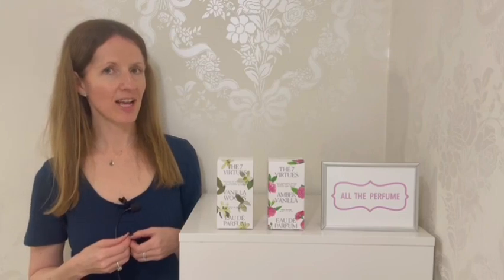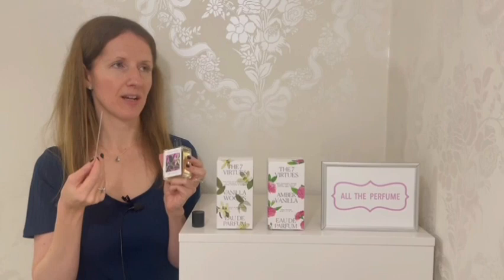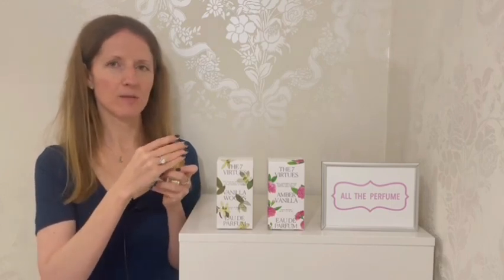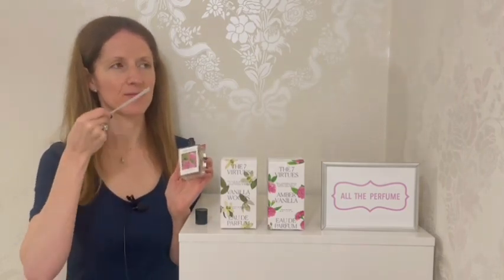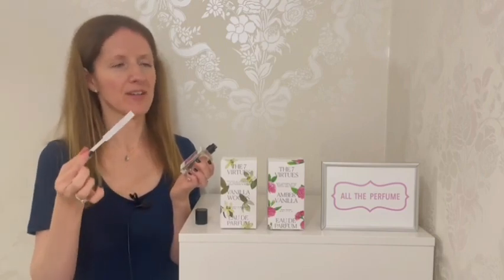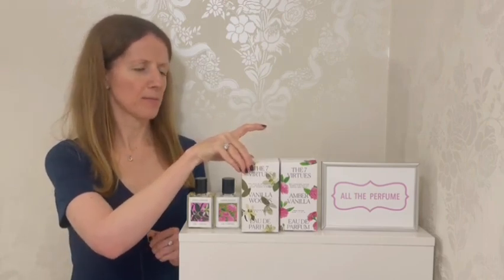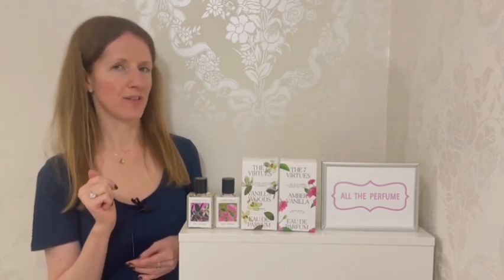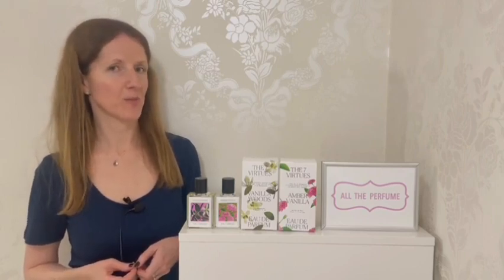Reviewing Perfumes by The 7 Virtues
In this video, I am reviewing perfumes from The 7 Virtues-

🪵Vanilla Woods-

🌺Amber Vanilla-

💌Thank you so much to Barb and the brand for sending me these perfumes to try!

📕The 7 Virtues of a Philosopher Queen by Barbara Stegemann-

🧡Fancy by Jessica Simpson-

🤎Vanilla 28 by Kayali-

✨Cosmic by Kylie Jenner-

🤍Silk Santal 36 by Kayali-

🔢 Kayali perfumes-

🥥Coconut Sun by The 7 Virtues-

🍒Cherry Ambition by The 7 Virtues-

🛍️Amazon shop for my collection-

🎥 Links to previous videos:

🎥My Favourite Perfumes For Spring!

🎥Boyfriend Perfumes-

👩🏼‍🦱My name is Sarah Jane and I am from the UK. I am a perfume reviewer and collector and love to find new launches and brands aswell as chat about and share my favourites.

If you have any questions, feel free to drop me a message!

Sarah xx